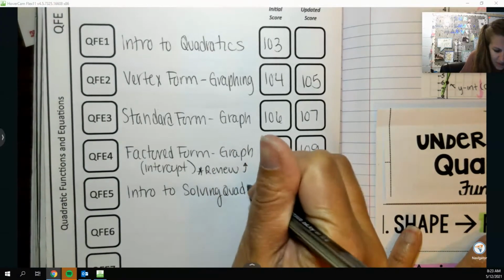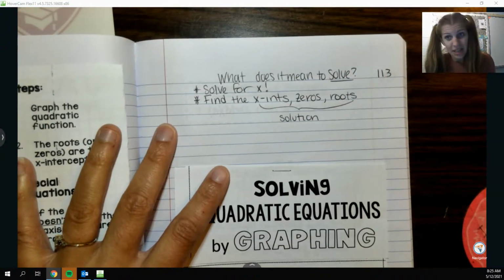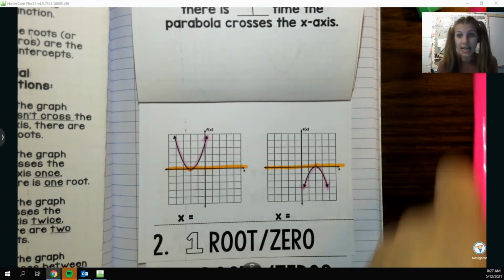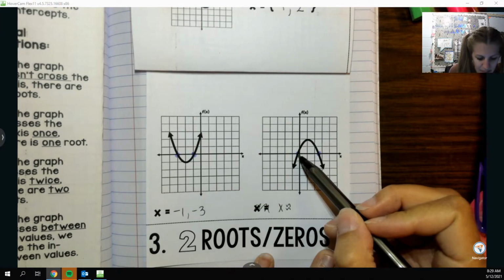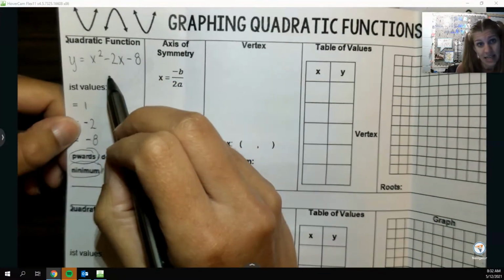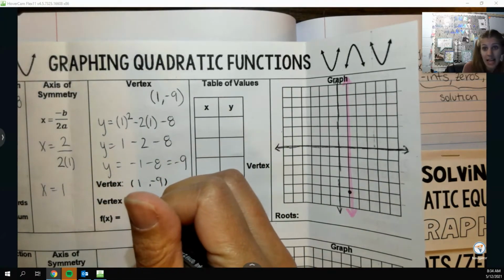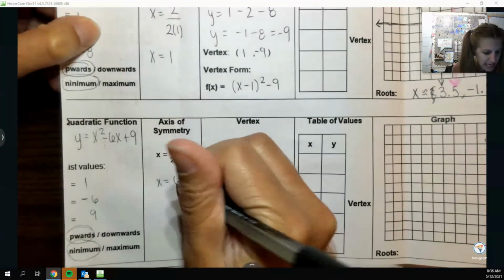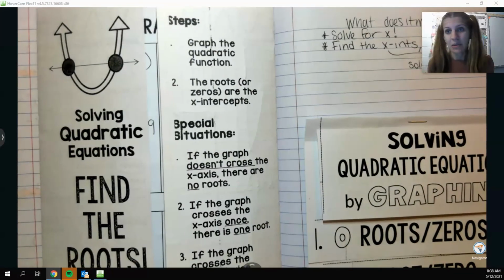Solving Quadratics by Graphing